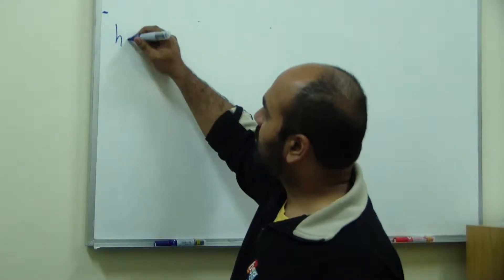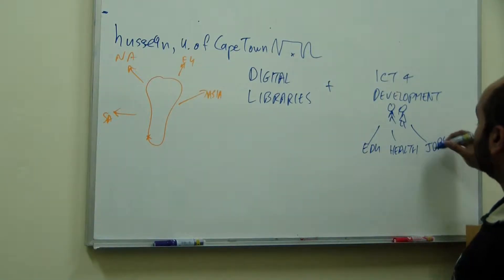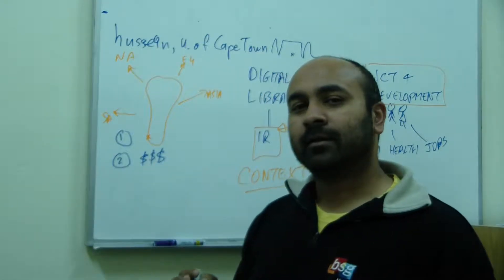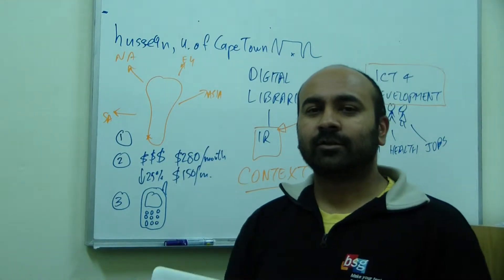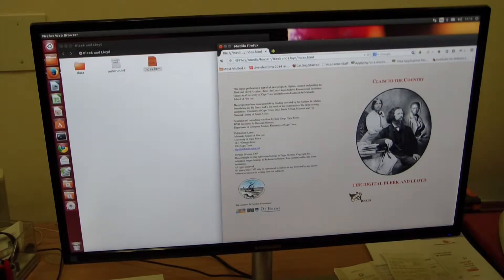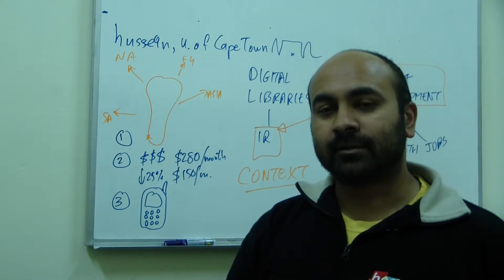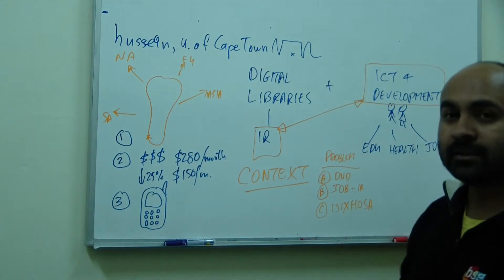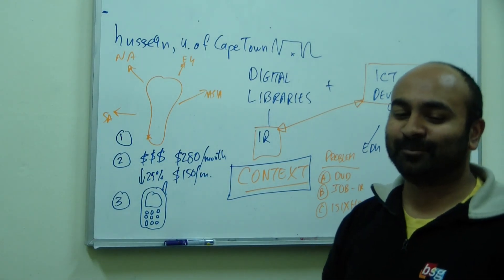Information Retrieval for Development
Introduction to research done at the intersection of Information Retrieval (IR) and ICT for Development (ICTD/ICT4D)